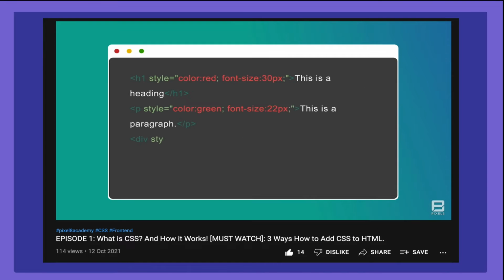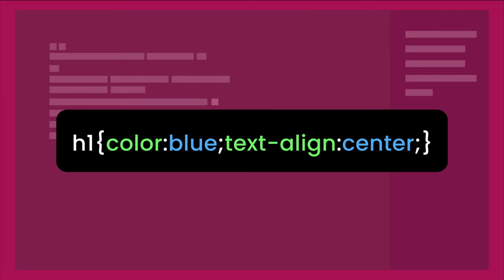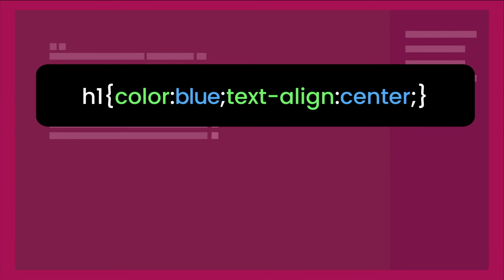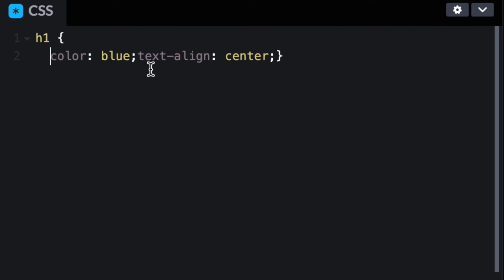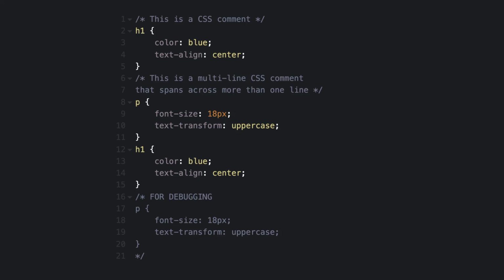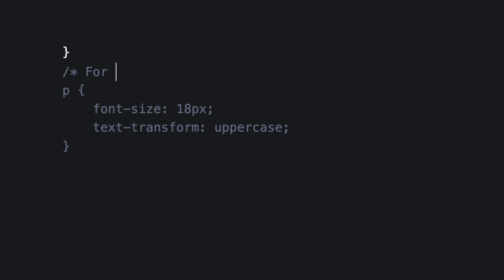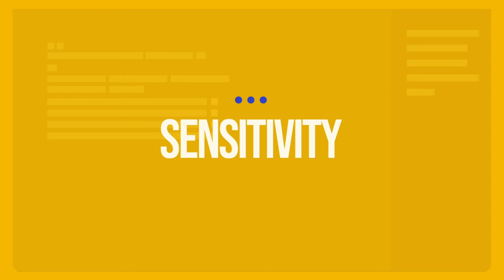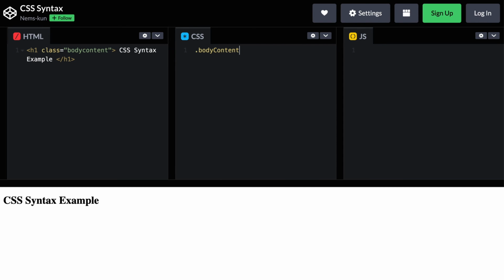HOW DOES CSS SYNTAX WORK? 🤔 Episode 2: CSS Rules, CSS Declarations, CSS Properties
🛑 READ ME: CSS Syntax consists of a set of rules called CSS rules, which are interpreted by a web browser and then applied to the respective HTML elements. A CSS rule has two main parts, a selector and a declaration, note that there can be multiple declarations for a selector: After the selector, the texts inside the curly braces are called the declaration groups. Each declaration contains the CSS Property and the value separated by a colon, and ends with a semicolon.

Watch this tutorial to learn about the basics of CSS and how you can start using CSS to create websites that people love! 💚

We upload videos about Vuejs (Vue.js), QuasarFramework, QuasarComponents, FrontendDevelopment, WebDevelopment and a lot more!

TIMESTAMPS:
00:00 - Intro
00:38 - CSS Syntax
01:55 - CSS Comments
02:54 - CSS Case Sensitivity
02:54 - JOIN! Facebook Private Group!
03:50 - Like and Subscribe! 💚

JOIN the Private Group to get real-time feedback from our experts. We’ll answer your questions and help you achieve skill-level 💯